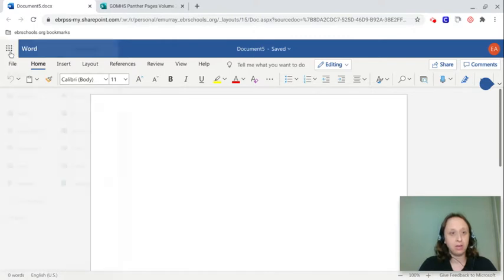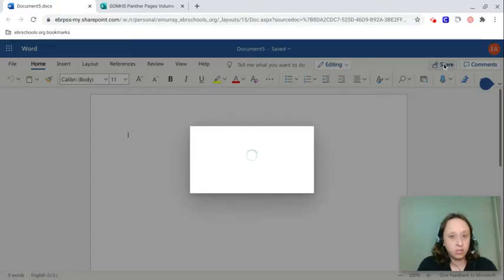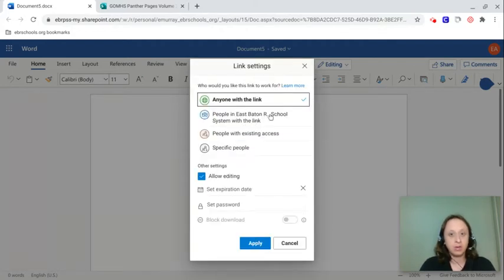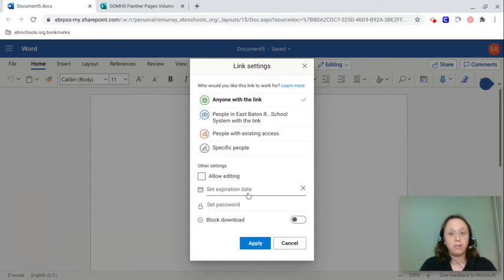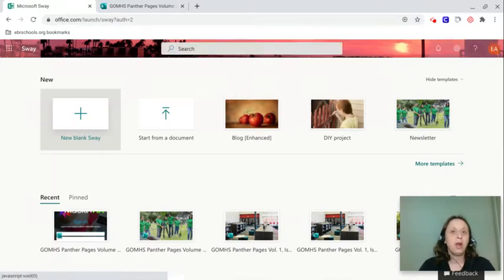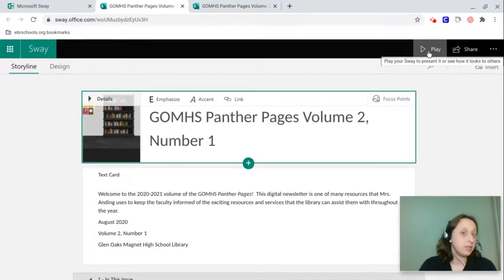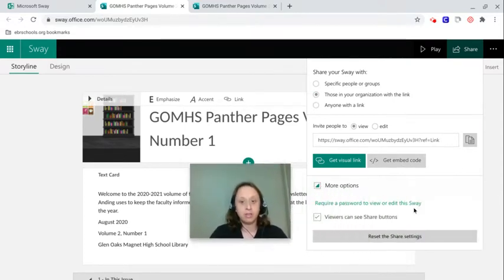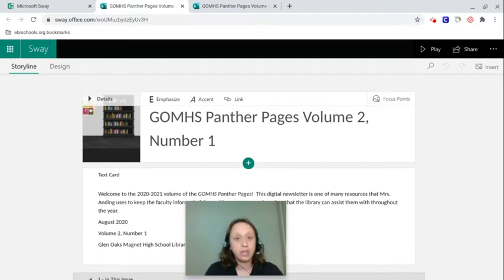Setting Up a Faculty Google Site, Part 8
Learn how to create a great GOMHS Faculty Google Site.  In this video you will learn how to share Microsoft 365 items.